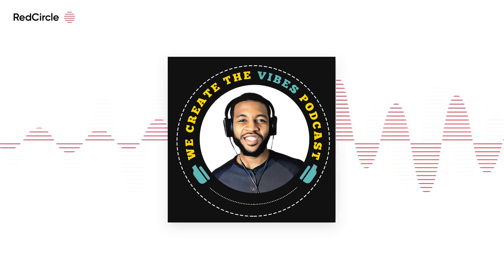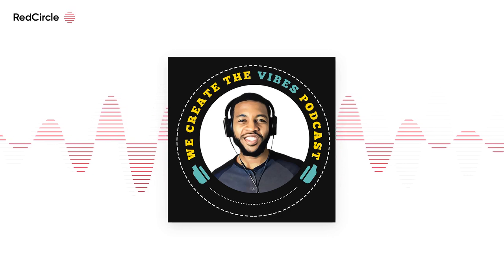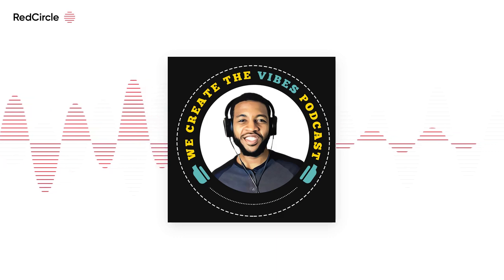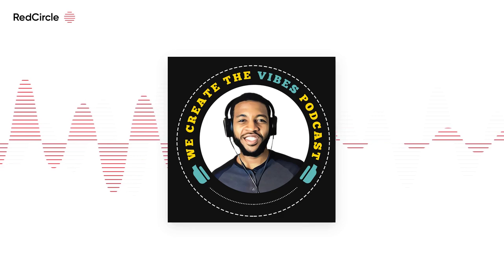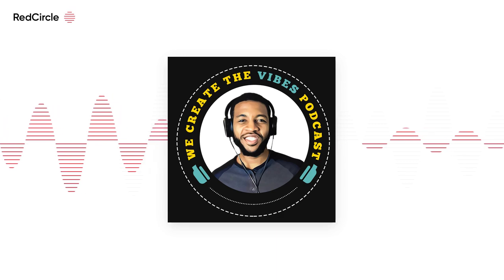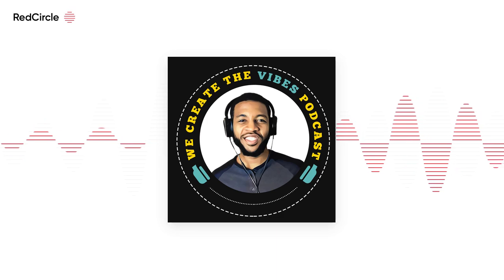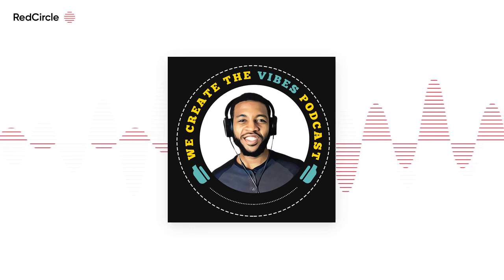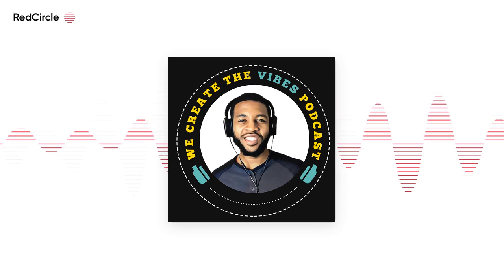We Create The Vibes Podcast - DJ Essentials: Unlocking the Must-Have Accessories for Every Performer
Welcome to "DJ Essentials: Unlocking the Must-Have Accessories for Every Performer," the podcast dedicated to exploring the essential tools that every DJ needs to elevate their performances. Join us as we unveil the key accessories that will take your DJ setup to the next level and unlock new dimensions of creativity and performance.

In each episode, we delve into the world of DJ gear, uncovering the must-have accessories that every performer should consider. From industry veterans to equipment experts, our guests share their experiences, insights, and recommendations to help you make informed decisions when it comes to your DJ setup.

We cover a wide range of accessories, including DJ controllers, headphones, turntables, mixers, cases, cables, and more. Our discussions go beyond the basic features and specifications, diving into practical considerations such as durability, compatibility, portability, and ease of use. Whether you're a beginner looking to build your first setup or a seasoned professional aiming to upgrade your gear, this podcast provides valuable guidance to make the right choices.

We explore the latest technological advancements, innovations, and trends shaping the DJ industry, ensuring that you stay up-to-date with the most cutting-edge accessories available. Discover how the right gear can enhance your mixing techniques, improve sound quality, and amplify your stage presence.

Join us as we interview top DJs, equipment manufacturers, and industry insiders, gaining unique insights into the accessories they swear by and the secrets to their exceptional performances. We also dive into the world of gear maintenance, organization, and optimization, sharing tips and tricks to ensure that your accessories perform flawlessly every time you hit the stage.

Whether you're a club DJ, a mobile DJ, or a bedroom enthusiast, "DJ Essentials" equips you with the knowledge and insights you need to make informed decisions about your DJ accessories. Upgrade your gear, enhance your skills, and take your performances to new heights with the must-have accessories for every DJ.